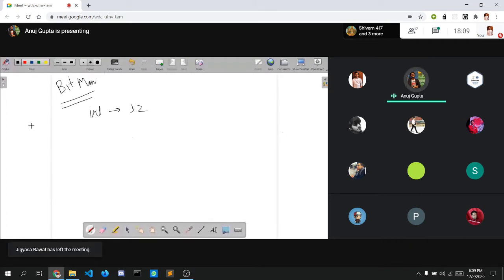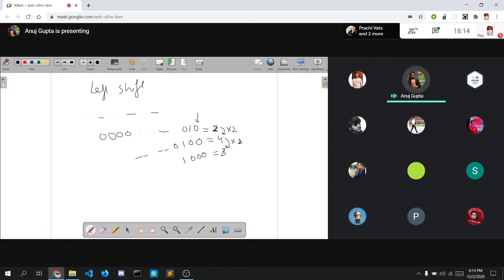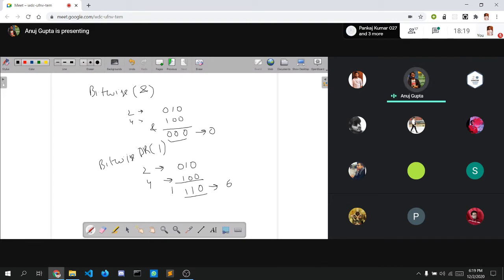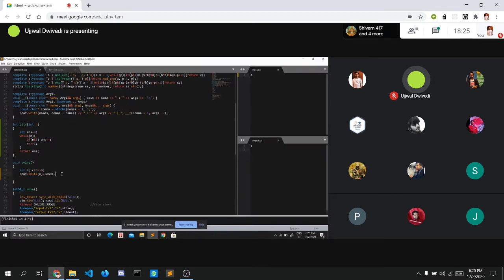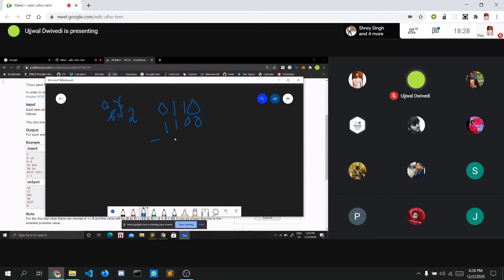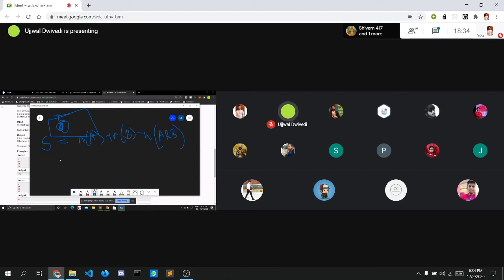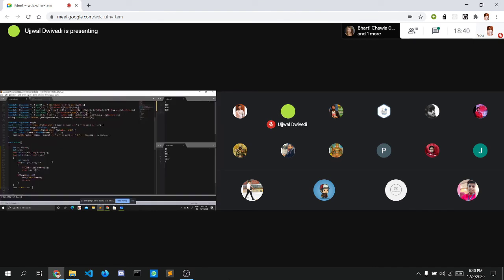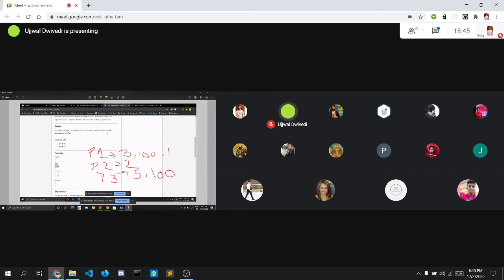CodeChef ADGITM | Bit Manipulation| Session-2